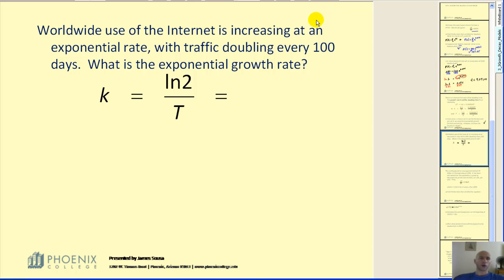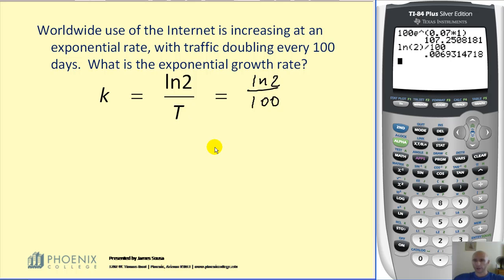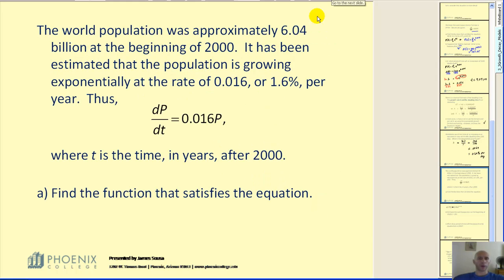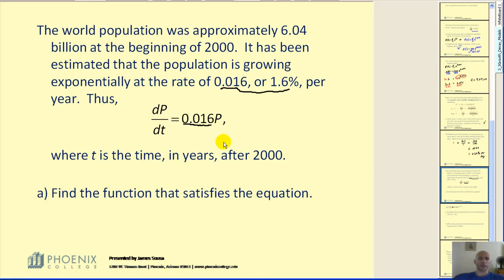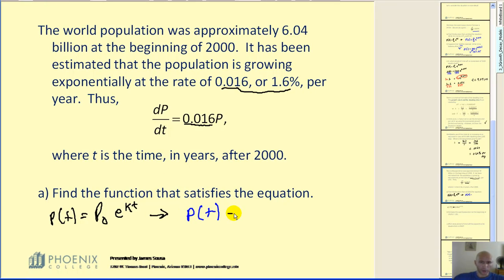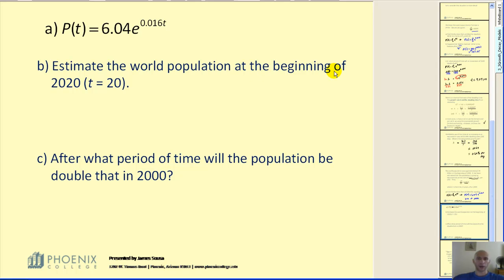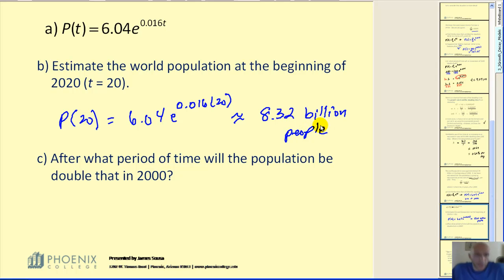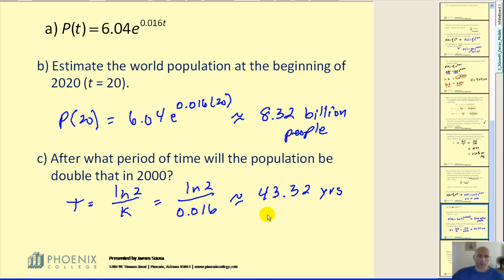Exponential Growth Models - Part 2 of 2